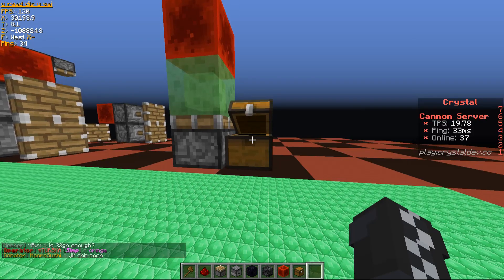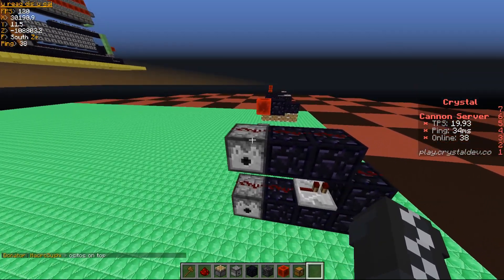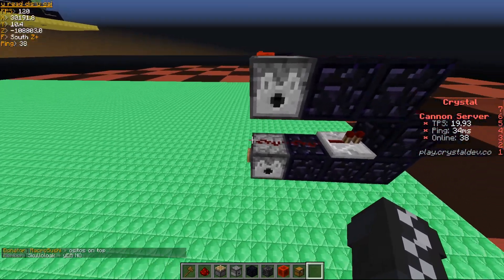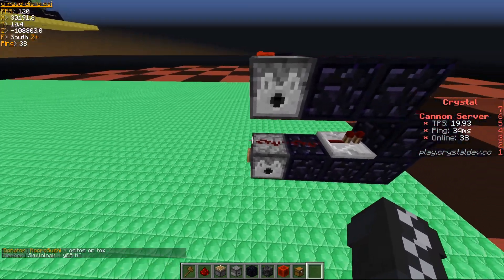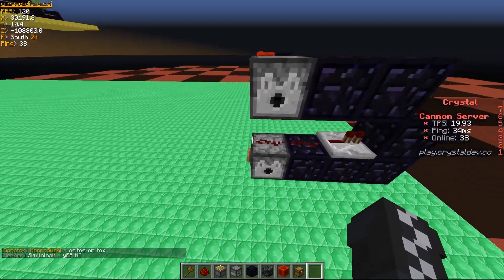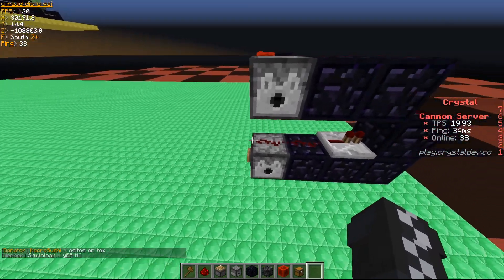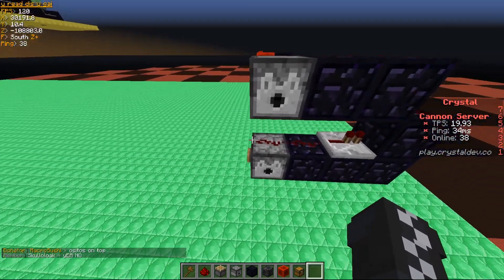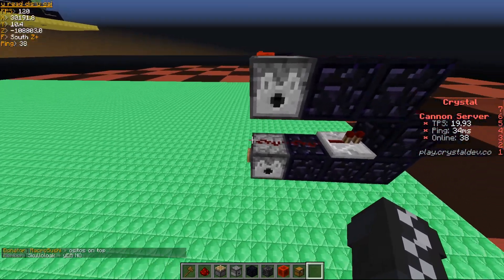BUD-POWERING explained (Quasi-Connectivity Tutorial)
In this video, which is aimed towards people who are starting to get into cannoning, I explain the basic principles of Quasi-Connectivity, Budding or Bud Powering. You may have run into this without realising what you were doing, and this video is meant to help you better understand this weird game.